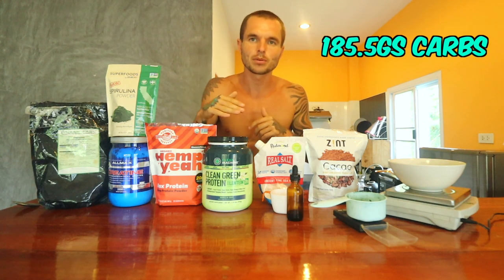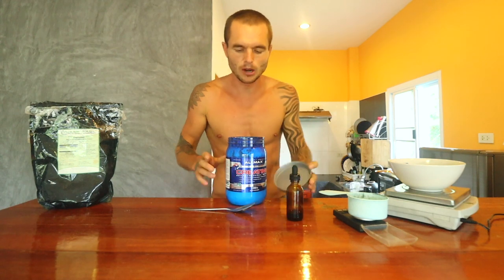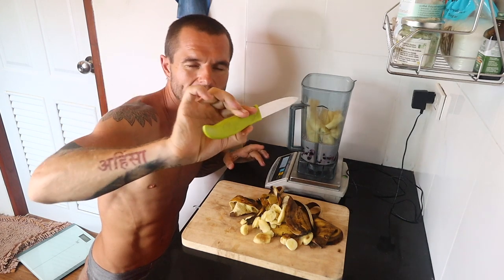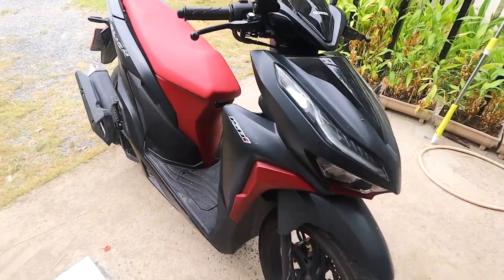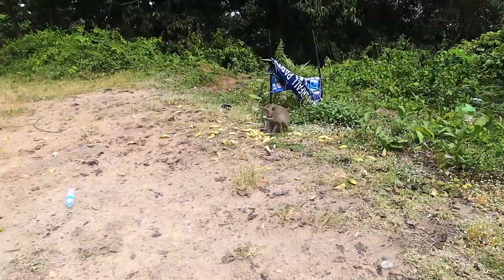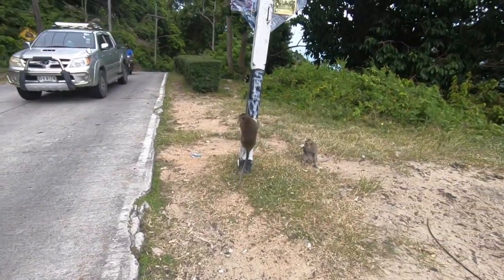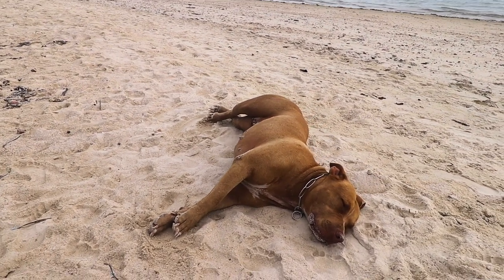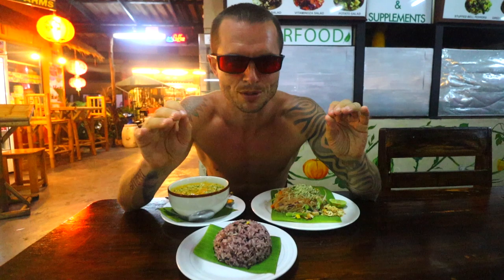What I Eat In A Day In Koh Phangan - Intermittent Fasting Vegan (Attacked By Monkeys)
A lot of people want to see what i eat in a day but also what i get up too in a day so i created this special intermittent fasting vegan what i eat in a day video that was made on the amazing island in Thailand called Koh Phangan!

This was such an amazing fun filled day on this amazing tropical Thai island that involved me eating amazing tasty nourishing vegan food such as a green smoothie and local organic thai food!

And during the day i also went on an adventure to another part of the island called Haad Rin to a beautiful beach i had never been to before and on route to there i saw some wild monkeys who almost attacked me which was very funny!

In all this was such a great day! I hope you enjoy this vlog and that it has a positive uplifting and inspiring effect on you to create more of the life you desire like i have.

USA, UK And Worldwide Suppliers For The Superfoods And Supplements I Took Are Listed Below:

Earthrise Spirulina, 454 Grams Powder
Sunfood Cacao Powder
Nuique Vegan Omega 3 EPA/DHA Supplement